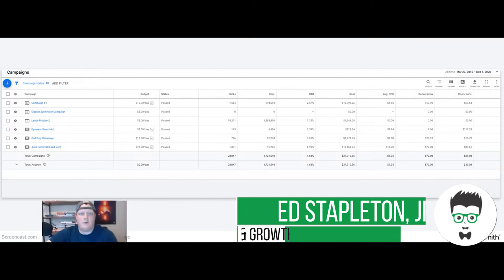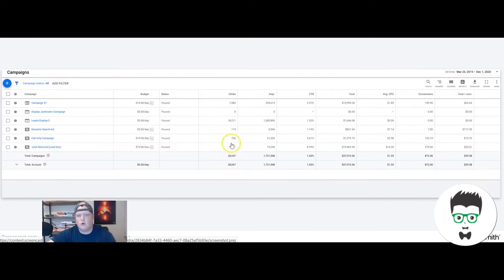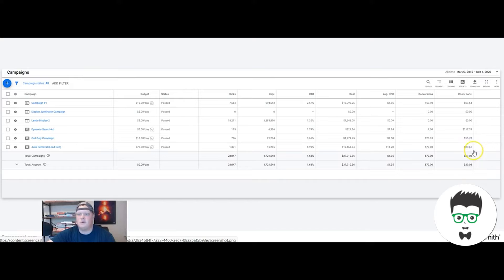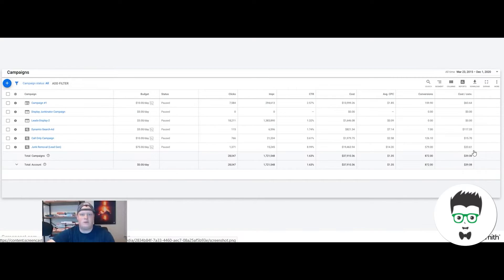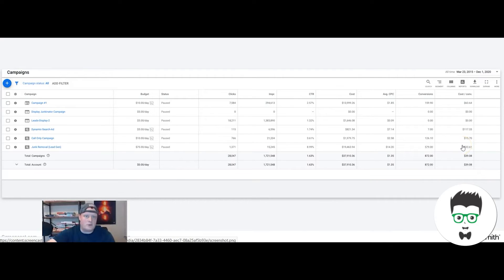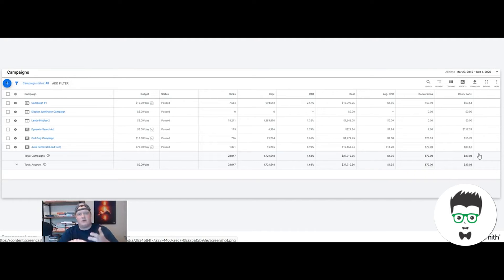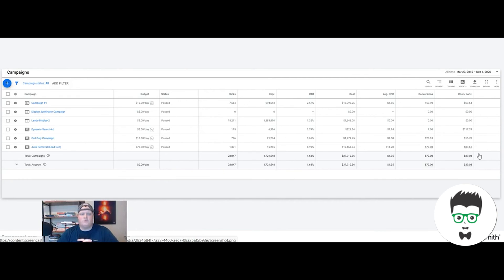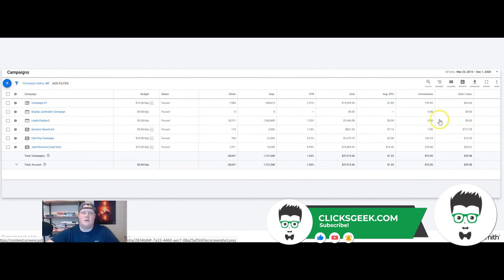Junk Removal Marketing | Google Ads for Junk Removal Case Study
In this video, you'll see a junk removal marketing case study/testimonial from a happy client. We will show you how through the use of Google Ads marketing we were able to generate tons of extra leads for this client.

⏱️TIMESTAMPS⏱️
0:00 Intro
0:16 Junk Removal Account Overview
1:00 Lead Conversion Stats for Junk Removal
3:50 Outro